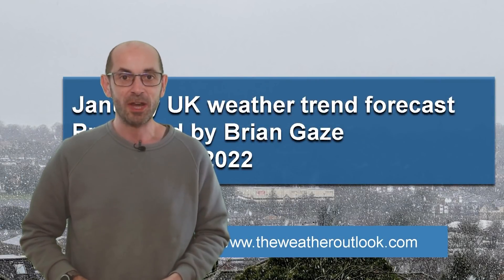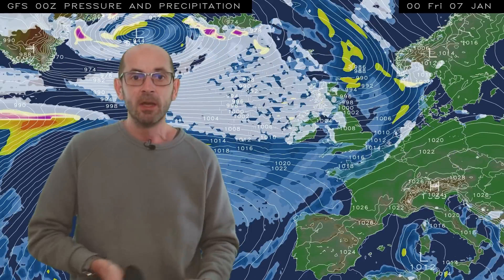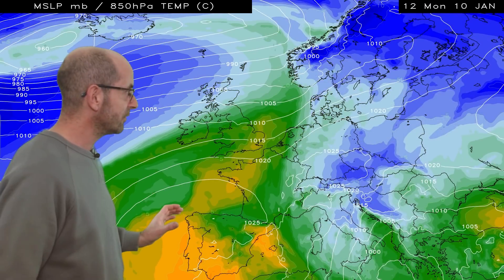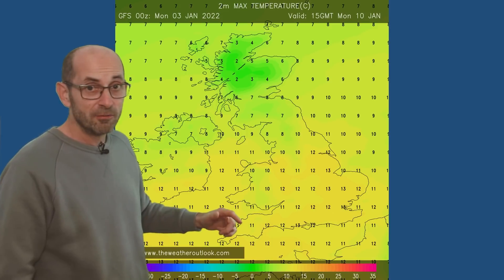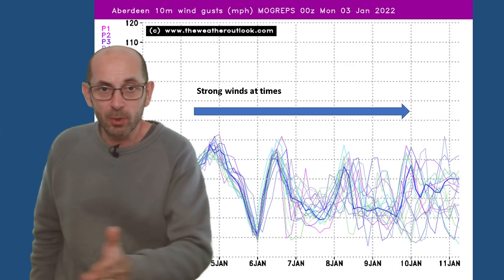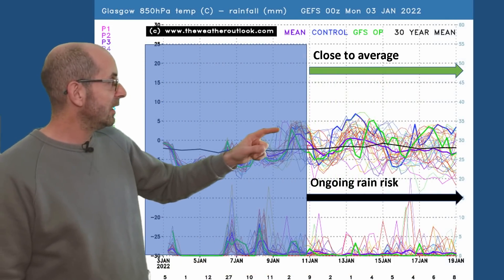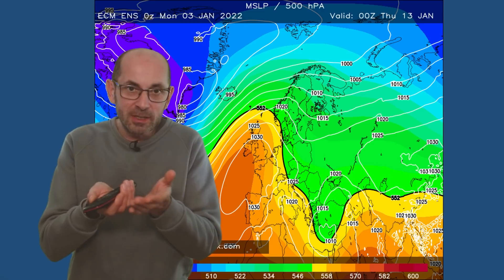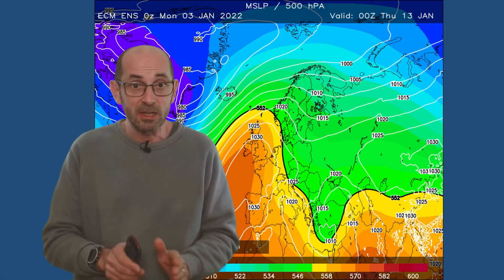January trend weather forecast. The bleak midwinter!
January stated with very mild weather but it is will turn colder in the short term. How will the month develop?

The forecast uses data from a wide range of computer models. It is intended to be easy to follow and focuses on possible trends and signals. Forecasting the specifics of the weather more than a few days ahead in Great Britain is very difficult. Consistently accurate long rang forecasts are not possible with current technology!

TheWeatherOutlook's Brian Gaze takes a look at the January weather trends.